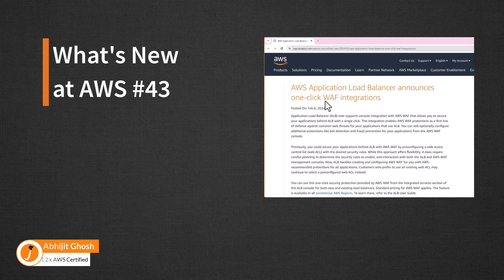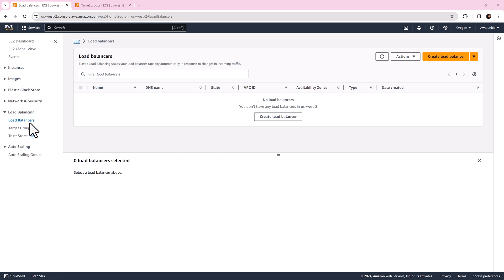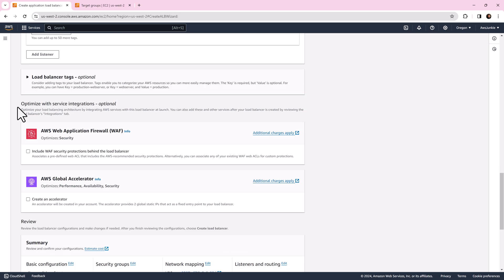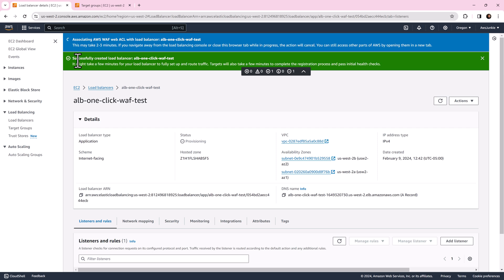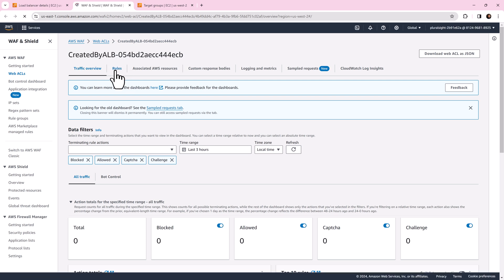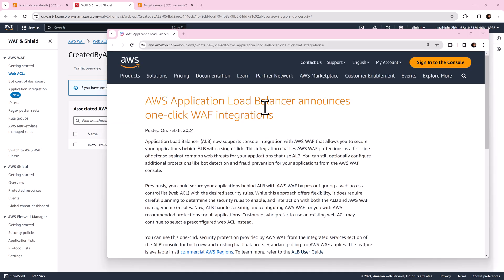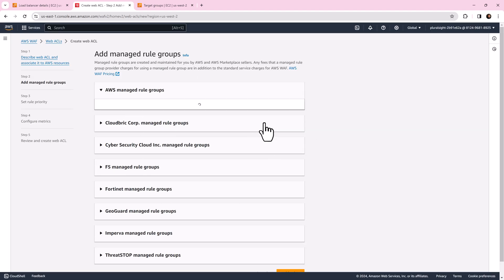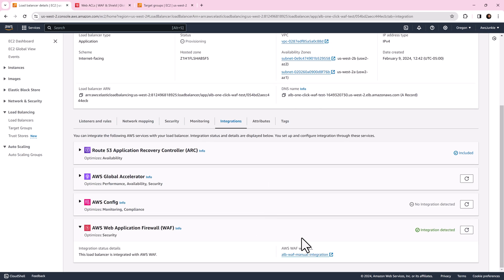One-click WAF Integration with AWS Application Load Balancer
Application Load Balancer (ALB) now supports console integration with AWS WAF with a single click. Watch this video for a quick demo.

00:00 What's New at AWS
00:14 Create Application Load Balancer
00:28 Web Application Firewall (WAF) Integration
00:55 Auto created Web Acl
01:15 Multi steps previous process